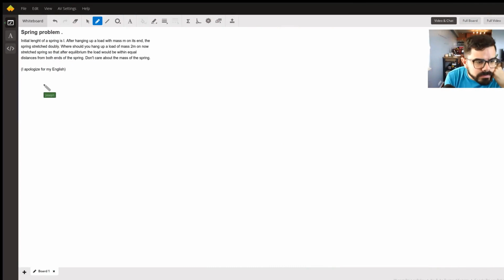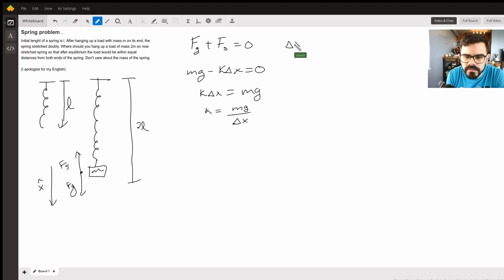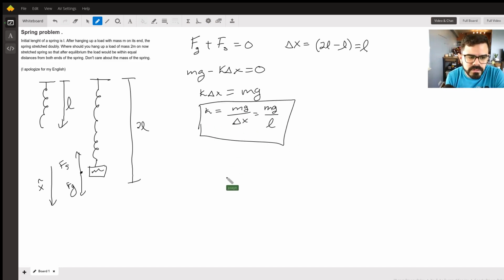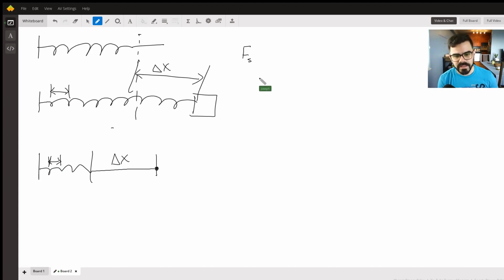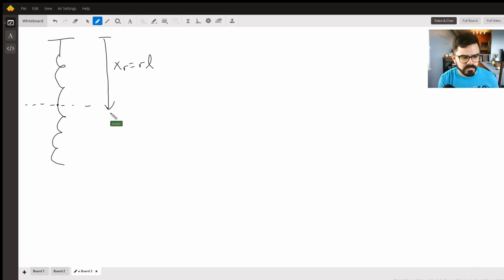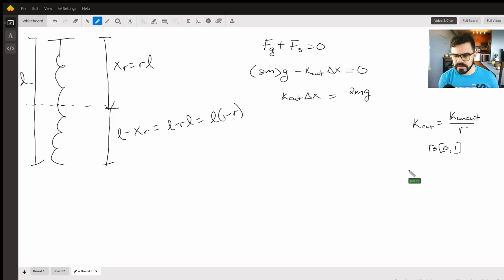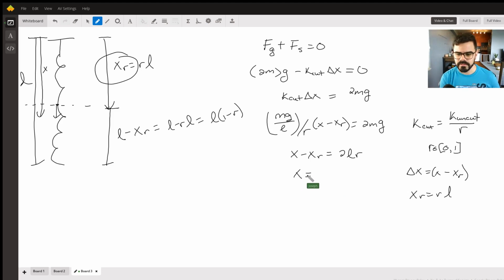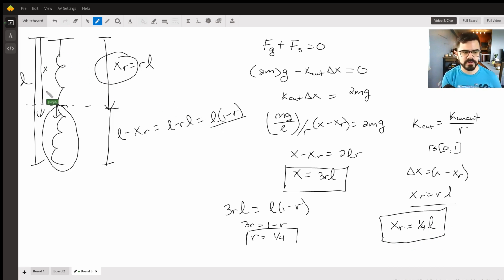Spring constant and cutting springs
Question: Spring problem .
Initial lenght of a spring is l. After hanging up a load with mass m on its end, the spring stretched doubly. Where should you hang up a load of mass 2m on now stretched spring so that after equilibrium the load would be within equal distances from both ends of the spring. Don't care about the mass of the spring.(I apologize for my English)

Answered By:

Joseph C.

Written Explanation:

I explain the problem in the video above. Let me know if it is not clear